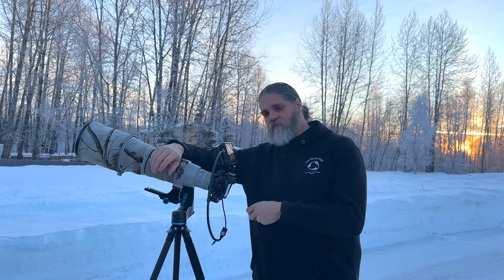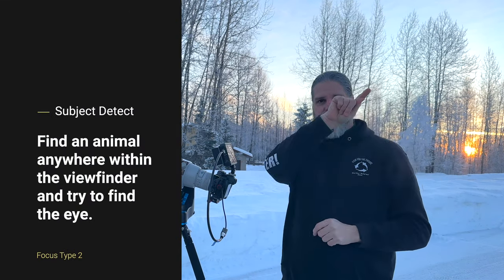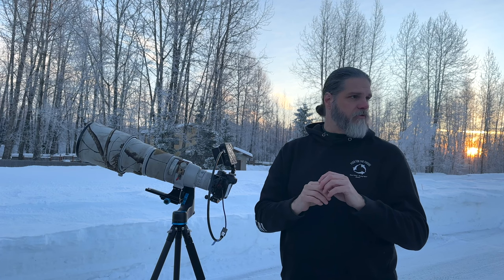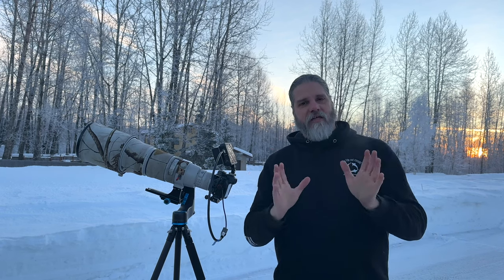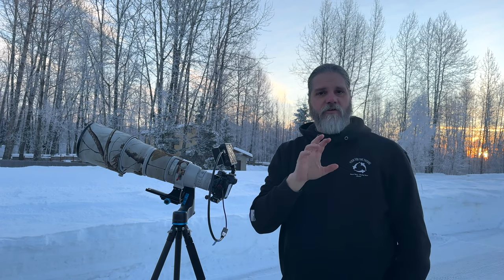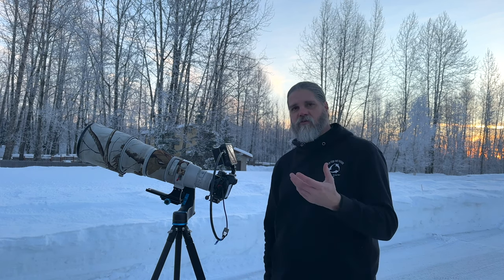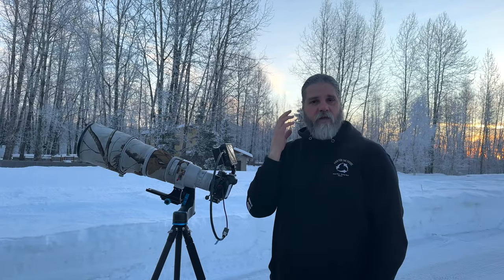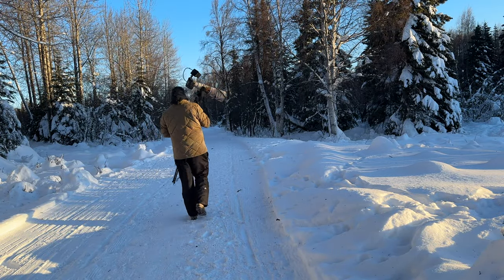Canon R7 - How to use Autofocus System in the Field - Wildlife Guide for the R5, R6, R6II, R7, & R10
Guide on how to use the animal eye detect on the Canon R7 and is the same button setup that works with the R5, R6, R6II, and the R10.
Learn how to capture stationary subjects, moving subjects, and obstructed subject with in the field examples.

Canon EOS R8
TERRAMASTER D5 Thunderbolt 3
Ironwolf 8 TB HDD
Accsoon SeeMo
easyCover Camera Case for Canon R5 / R6
SmallRig Black Mamba Cage.

☊  MUSIC
“Bear Country” by Justin LaPoint licensed via Music Vine: S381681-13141

Best Wishes
Scott